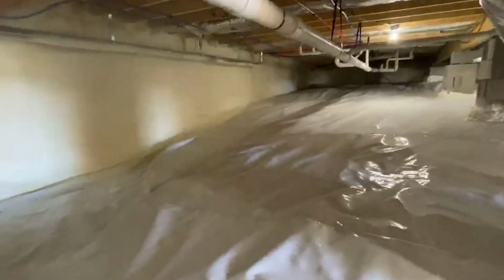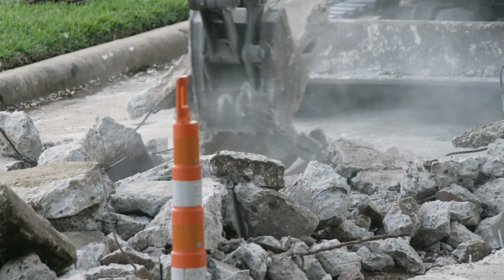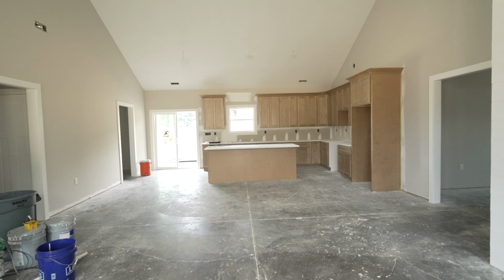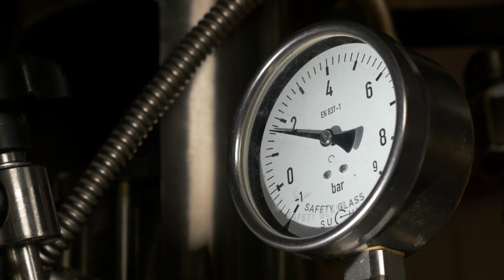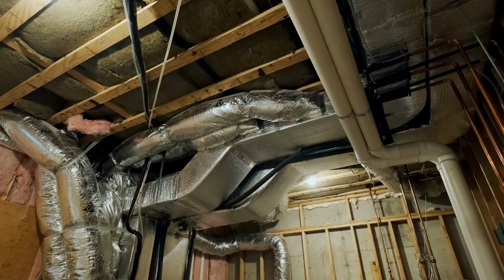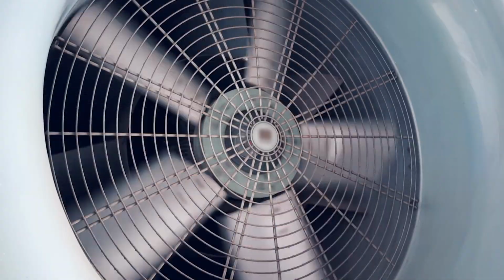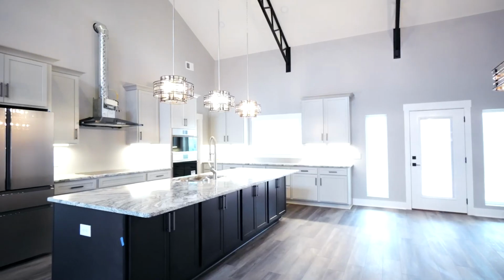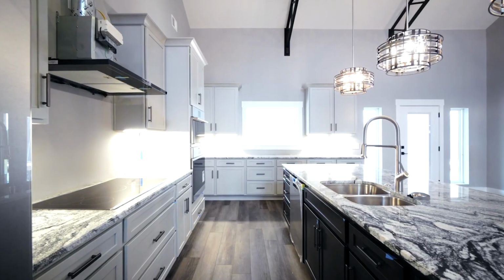What Most People Get Wrong About Barndominiums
Thinking about a custom home or barndominium? In this episode, Jonathan and project manager Chase break down real-world build decisions: slab vs. crawl space, plumbing under slab (120 PSI pressure testing), pipe freeze myths, insulation to 2021 energy code, plus HVAC duct-leakage (duct blast) and blower-door testing for airtight, efficient homes. You’ll also see why barndominiums offer huge vaulted spaces, exterior load-bearing walls (hello, flexible floor plans), and design options your family will love.

What you’ll learn:
- How a turn-down slab works & why it’s great for barndos
- How we pressure-test plumbing and wrap penetrations to prevent freezing
- Why modern R-values and testing matter for energy bills
- How barndominiums deliver massive space + beautiful design flexibility

Considering a barndominium or custom home in VA?
We exist to be a force for good—building lasting relationships and crafting forever homes.

Chapters:
00:00 Intro: What we’ll cover (slabs, trades, energy tests)
00:47 Slab vs. Crawl: Plumbing under slab & 120 PSI testing
02:54 No-Freeze Pipes? Insulation & penetration wrap explained
03:30 Insulation & 2021 Energy Code (higher R-values)
04:37 HVAC Duct Blast Test: Stopping air leakage
05:12 Blower Door Test: Whole-home airtightness
05:46 Why Barndominiums: Space, storage, vaulted ceilings
06:59 Design Freedom & Outro: Exterior load-bearing walls + CTA